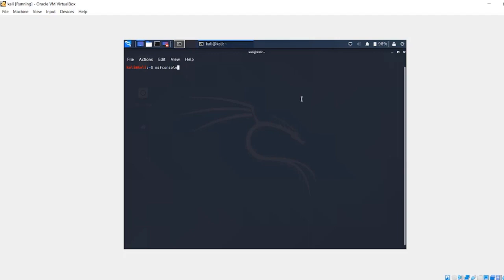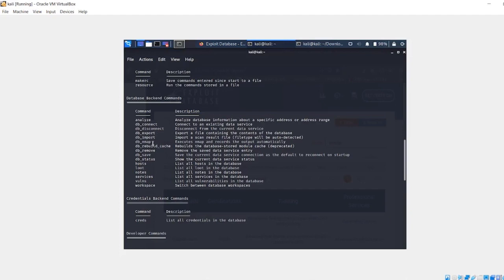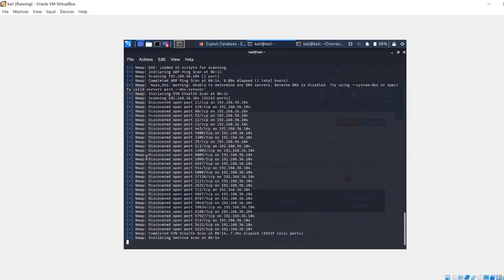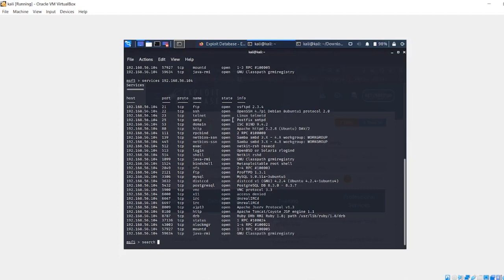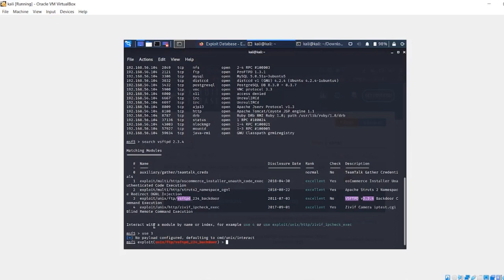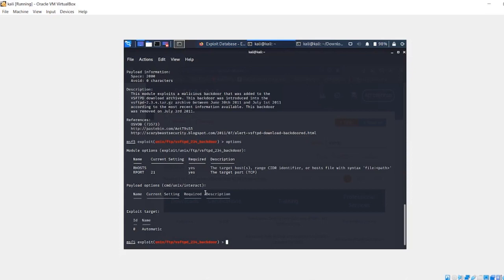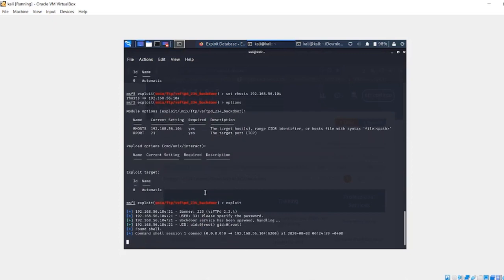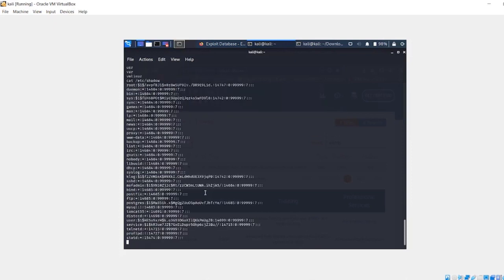Mastering Metasploit Ethical Hacking Part 47 Skillsphere Academy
**Description:**
Join us in Part 47 of our Ethical Hacking Full Course at Skillsphere Academy, where we delve into the world of Metasploit. Gain a comprehensive introduction to Metasploit and learn how to harness its powerful capabilities for ethical hacking. Explore hacking techniques and strategies using Metasploit, empowering you to enhance your cybersecurity skills and protect against vulnerabilities.

🔍 **Key Highlights:**
- Introduction to Metasploit and its functionalities
- Exploring hacking techniques through Metasploit
- Strengthening cybersecurity skills and vulnerability management

Join us on the journey to master Metasploit and advance your ethical hacking knowledge.